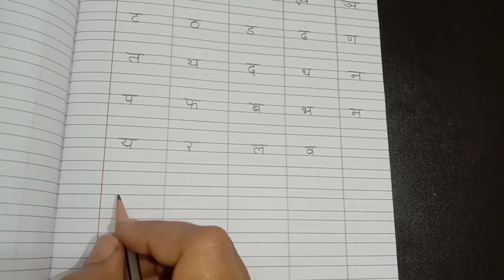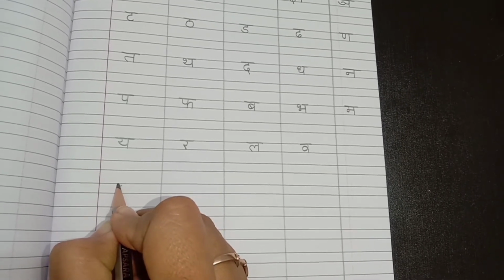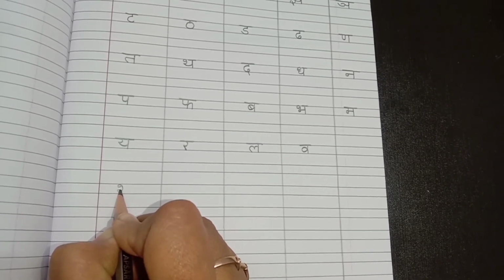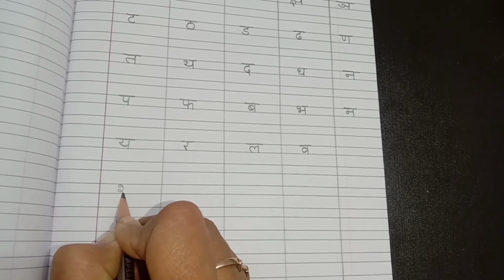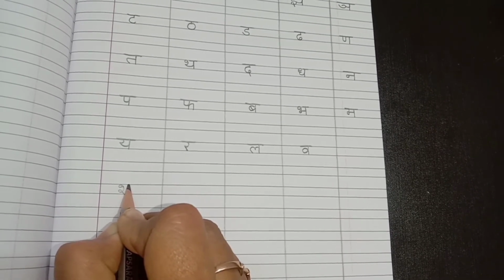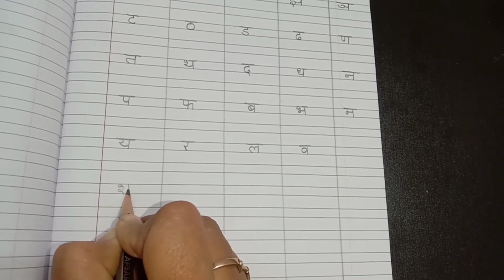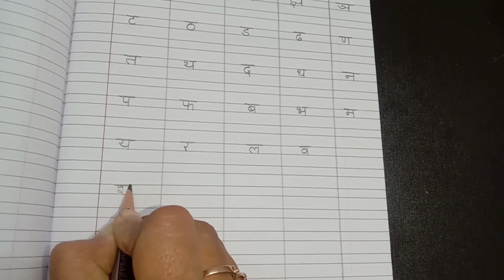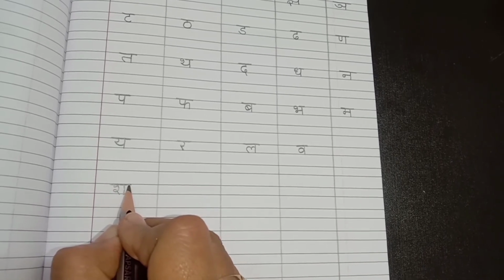9kids | Sr KG | Hindi | Vyanjan - क to श्र in 2 line NB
9Kids is a personalised learning preschool, an initiative by The H. B. Kapadia Group. We insist on Integrated Curriculum and hence we have 9 learning spaces for a child's overall growth and development. Also, we believe in 'hands-on learning' pattern, so children learn the best when they experience it and 9:1 student-teacher ratio supports our philosophy of individualised learning. The video shows our kids enjoying various activities and how it is best for our children. 9 Kids was recently Awarded for Educational Excellence in preschool by Indo-American Education Summit 2016, and for Innovation in Early Learning by 24th Dewang Mehta National Education Awards.